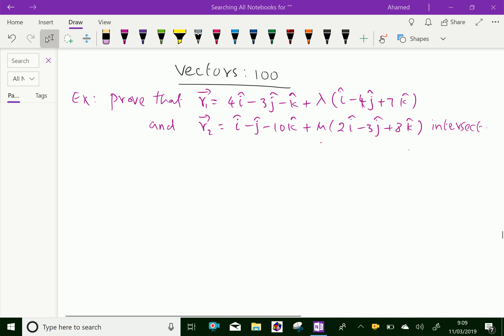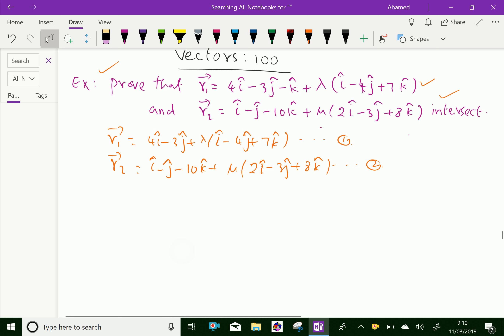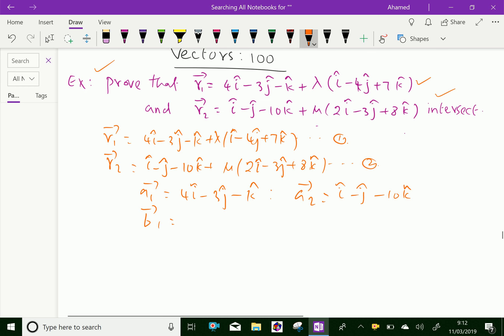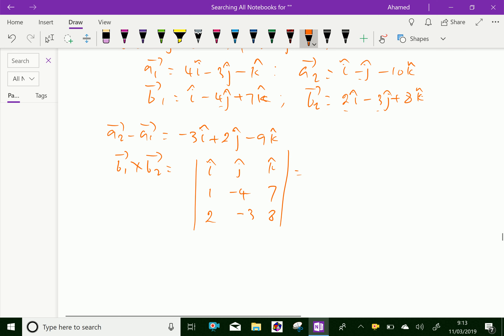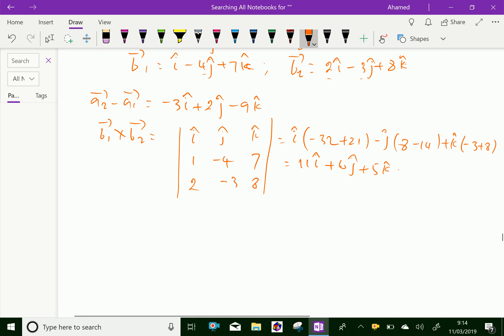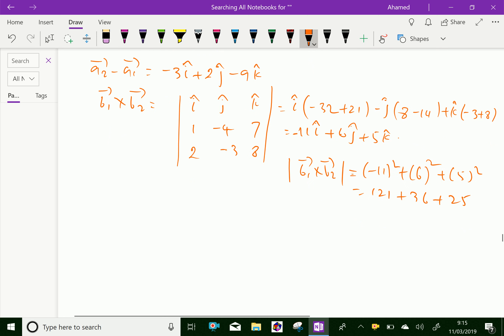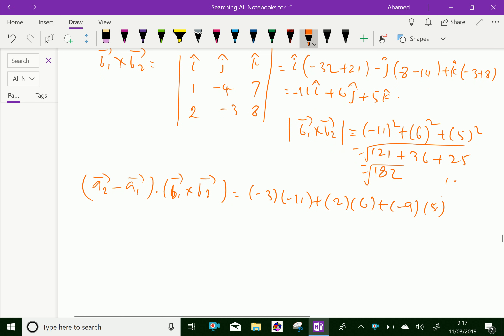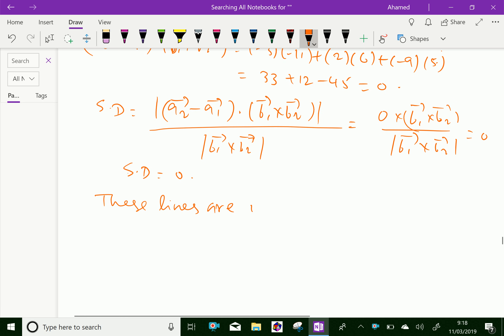Vectors : - ( Shortest distance between two skew lines ; Solving problem ) - 100.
Shortest distance between two skew lines ; Solving problem .